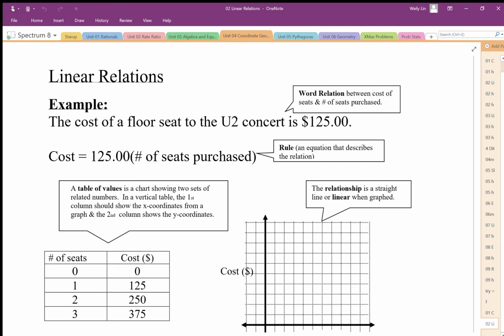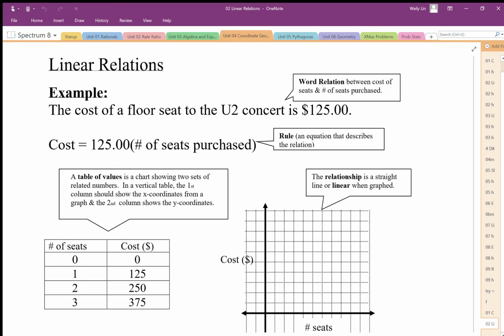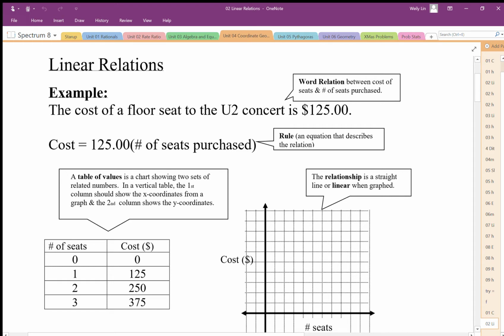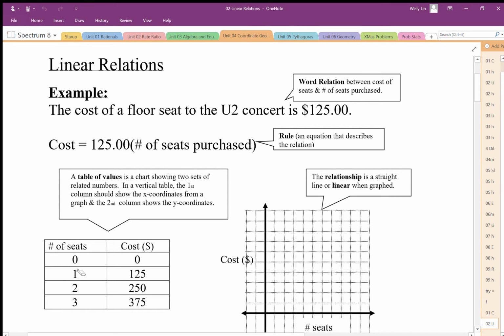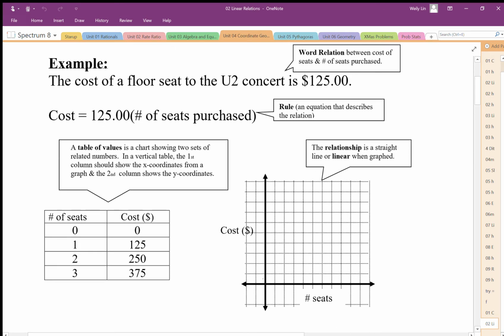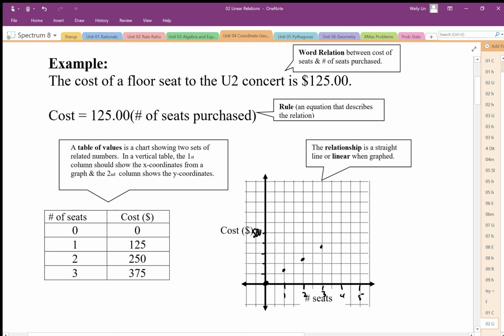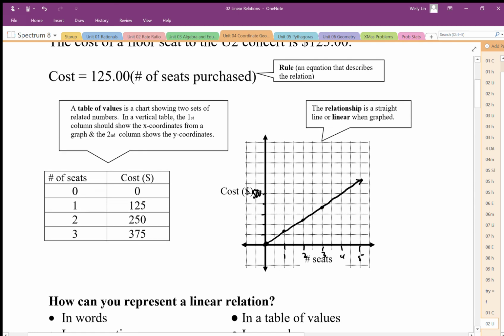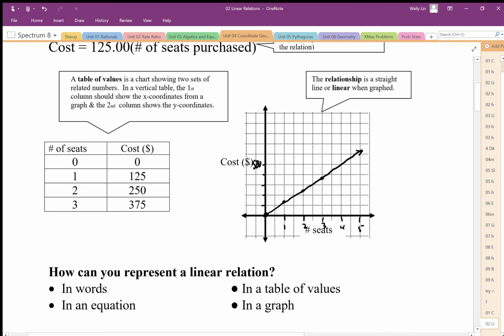02 Linear Relations Part1